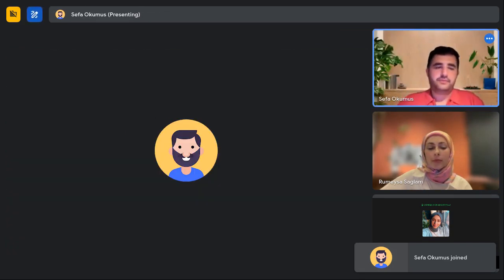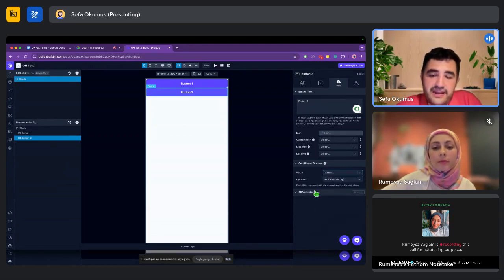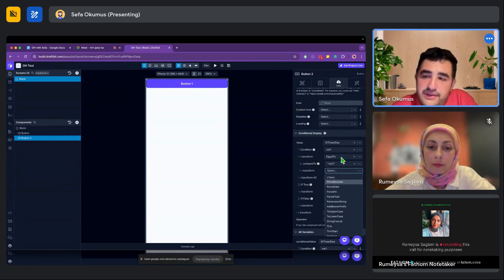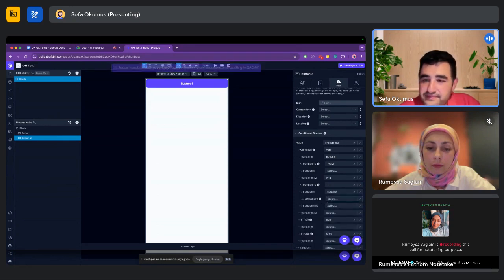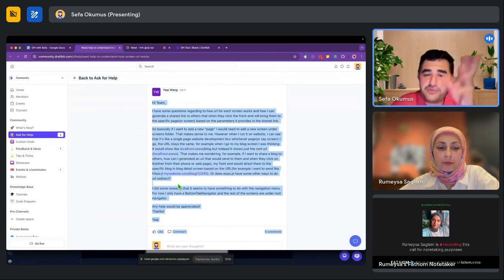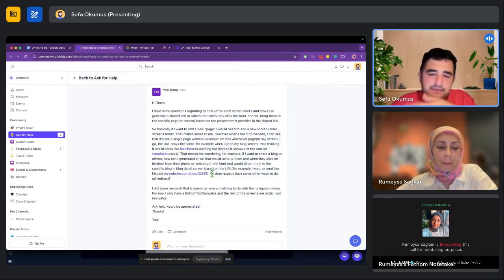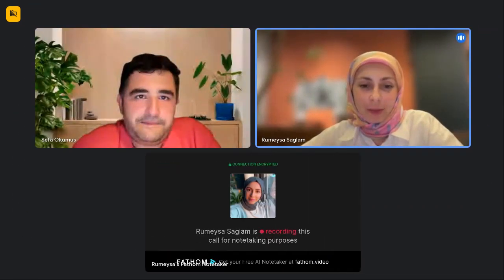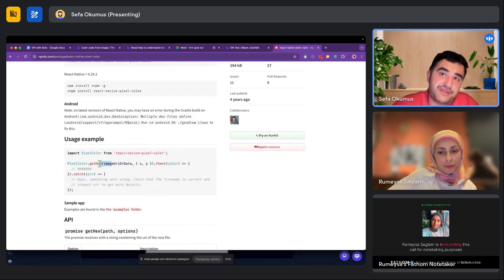Draftbit Office Hours - Community Questions - Jun 29, 2024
00:00 - Introduction
00:35 - Conditional Display using multiple logical operators
07:28 - Community question:  Validating sports club name does not exist before letting user continue to create their account?
10:54 - Community question:  How to run a function every 24 hours automatically even if the user is not interacted with the app?
15:47 - expo-task-manager in Draftbit
17:00 - Decoding jwt token to extract user id in frontend side
19:30 - Community question: Need help to understand how screen url works.
22:55 - Real-time chat with Web sockets
27:06 - Community question: Color code from image
28:32 - Closing remarks